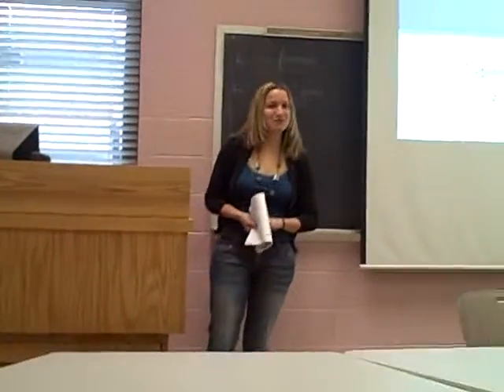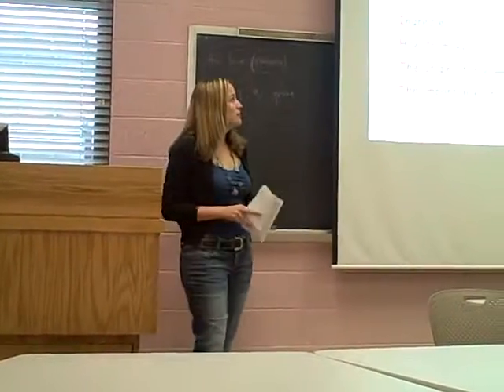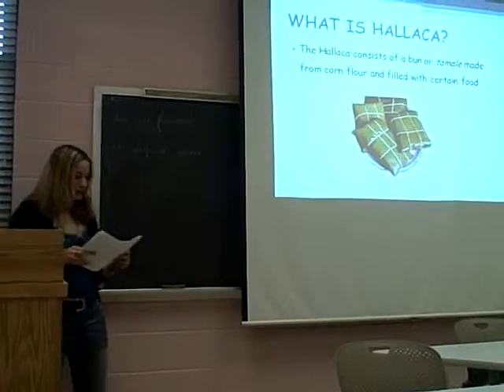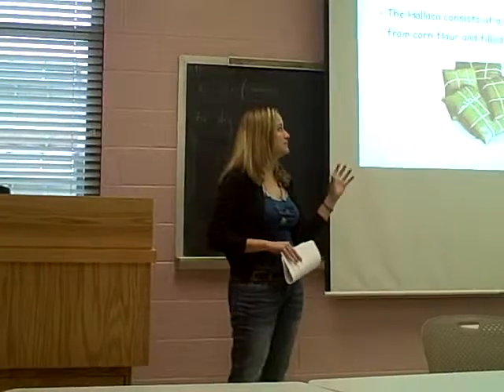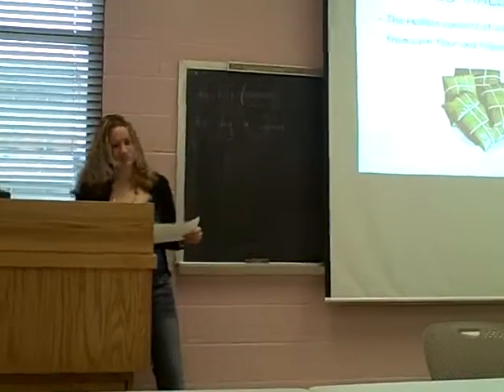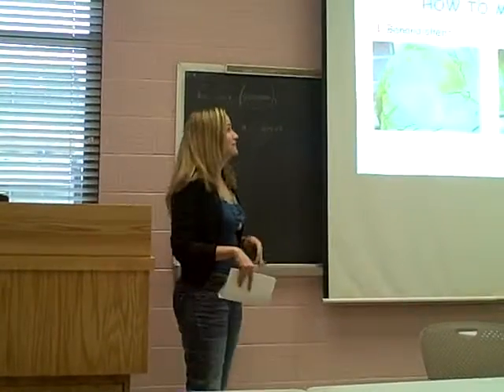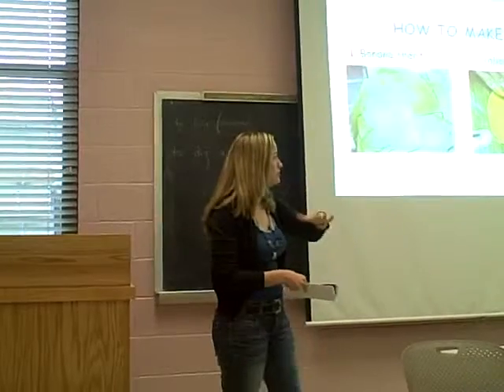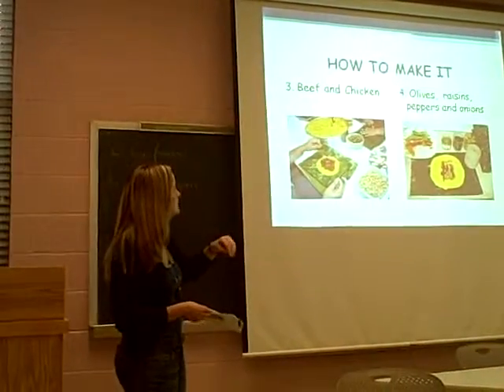Lorena, Cultural Presentation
Lorena's presentation from 2 February 2010